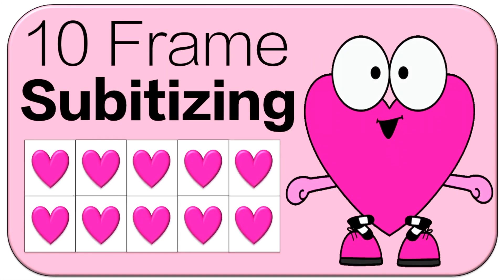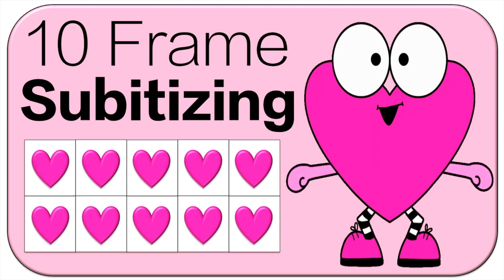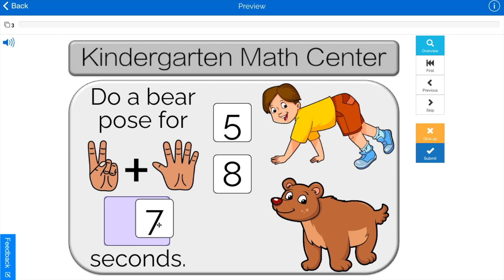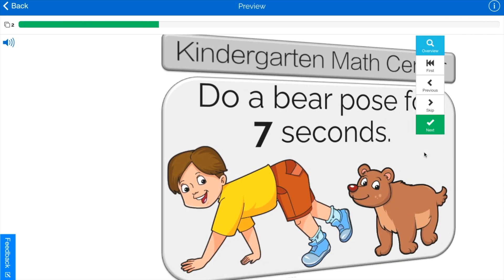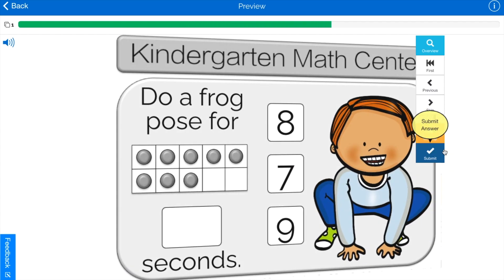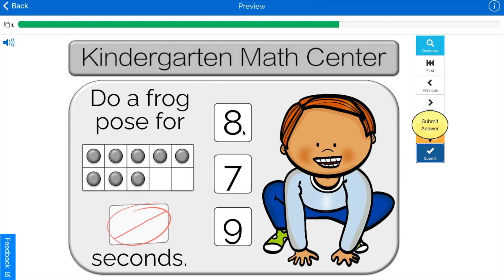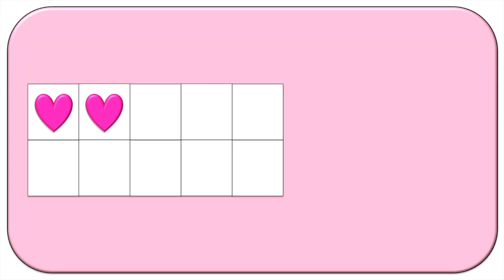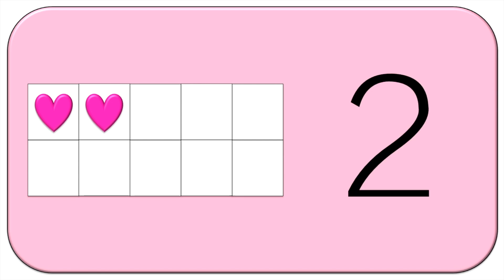Valentines Day Counting: 10 Frame Subitizing!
This Valentines Dat Math Center 10 Frame Exercise Subitizing to 10 game for kindergarten students is a great way for students to get active while practicing their math skills. During the kindergarten math centers students will work on Counting & Cardinality skills that are directly tied to the Common Core Standards. This product is for the following standard:

CCSS.MATH.CONTENT.K.CC.B.5 and K.CC.B.4